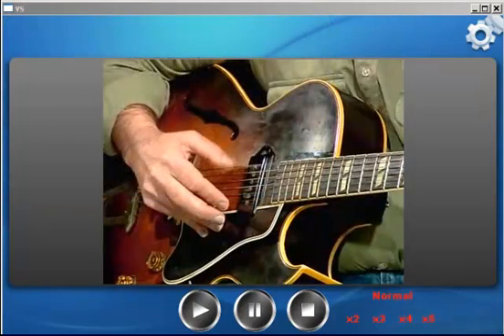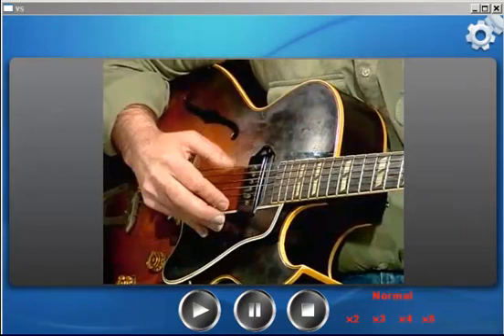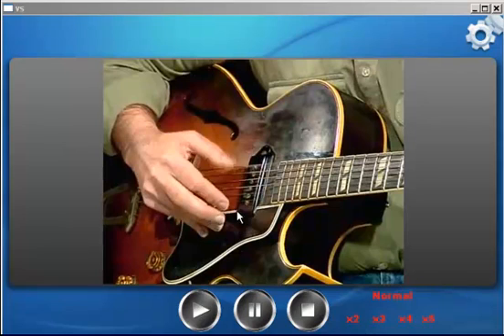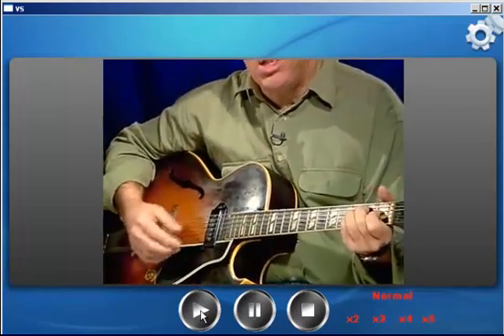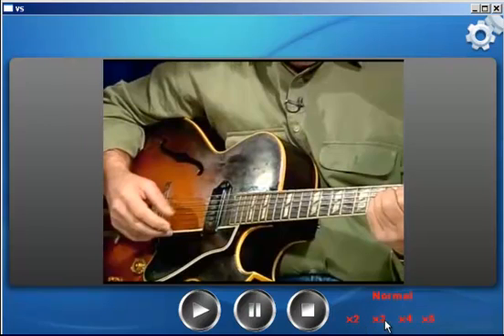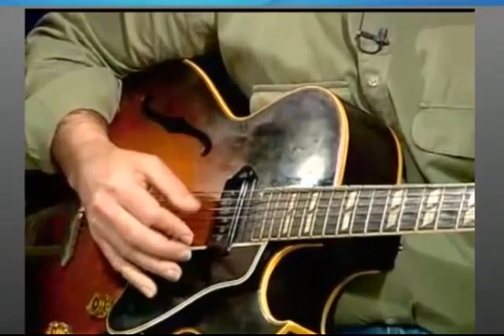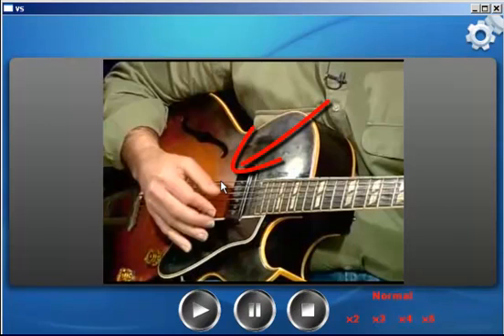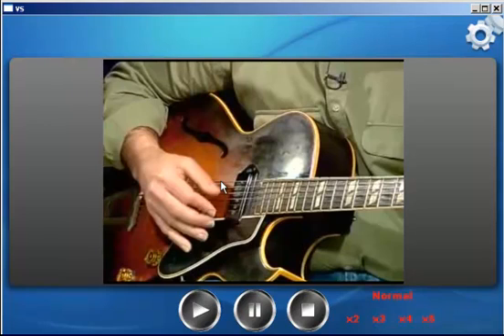Video Surgeon Version 2 Preview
Video Surgeon 2 is under development.  In this vid we demonstrate the ability to slow the video down as low as 20%.  This ability to slow the tempo or speed of the video to something well below 50%, was one of three important objectives for the development of version 2.